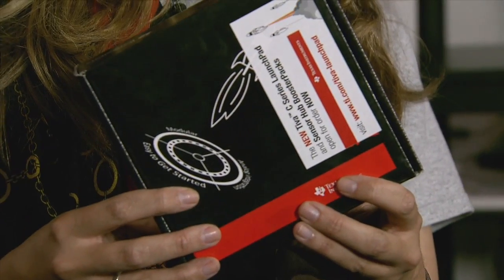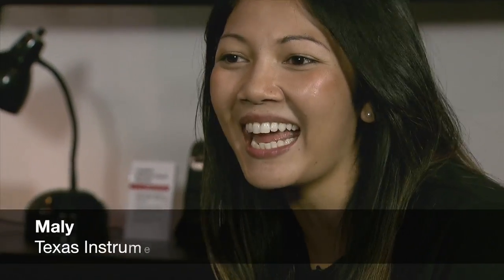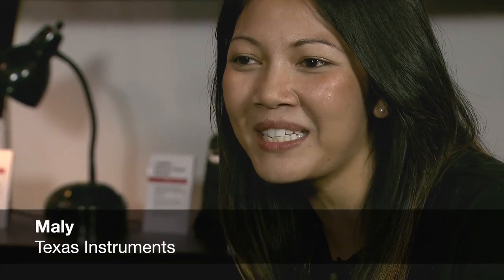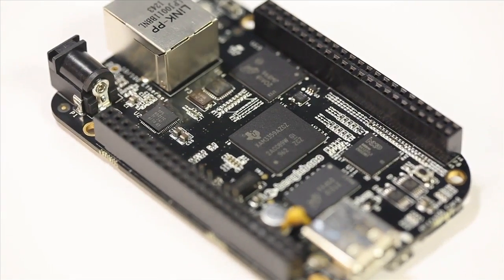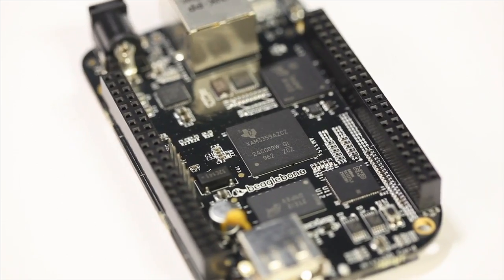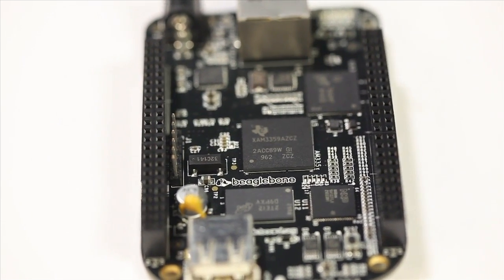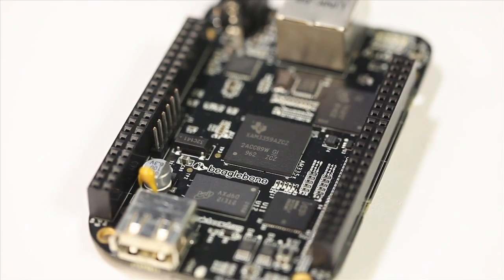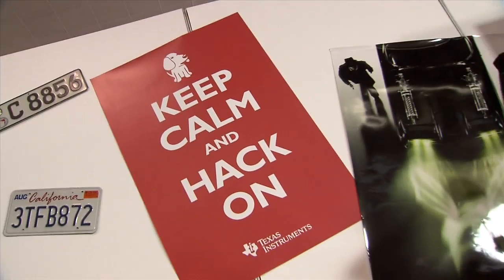Day 1 Preview: TI @ Design West 2013